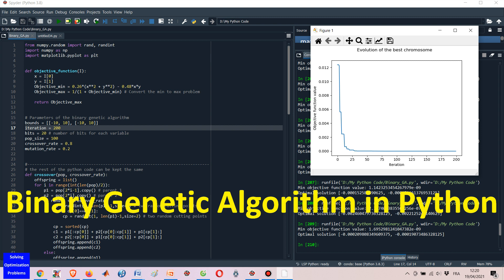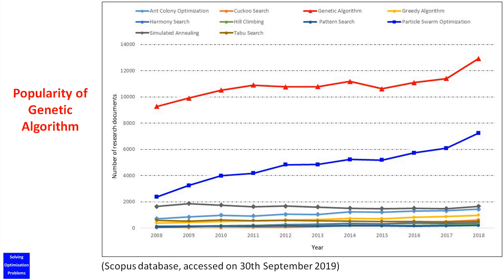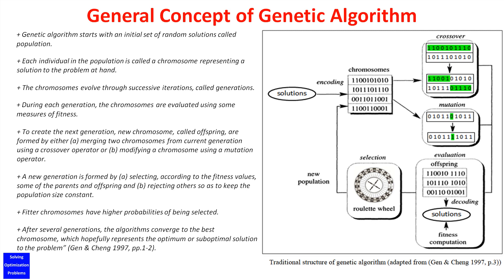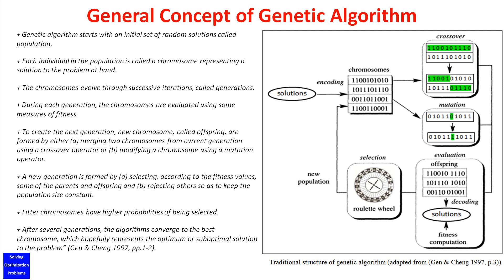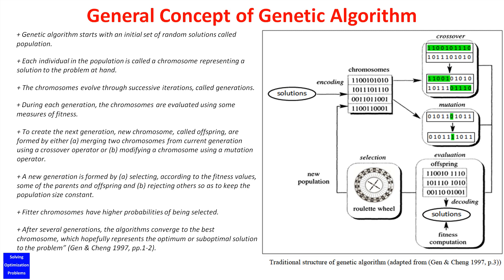Binary Genetic Algorithm in Python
In this video, I’m going to show you a simple binary genetic algorithm in Python. Please note that to solve a new unconstrained problem, we just need to update the objective function and parameters of the binary genetic algorithm; the rest of the Python code, including the crossover, mutation, selection, decoding, and the main program, can be kept the same.

All of my videos on the topic of Solving Optimization Problems